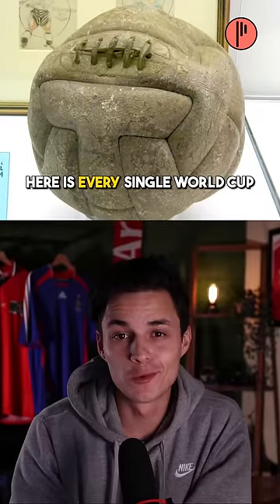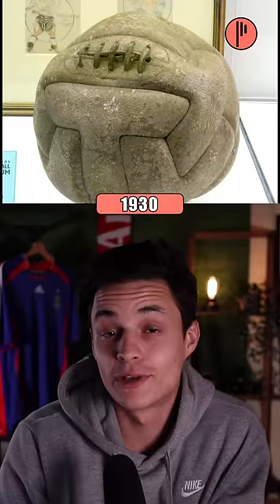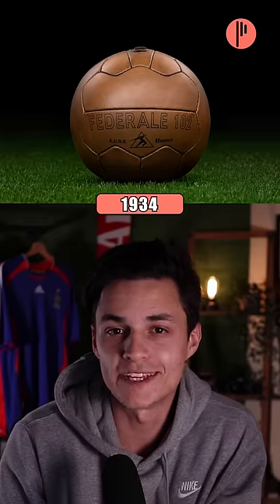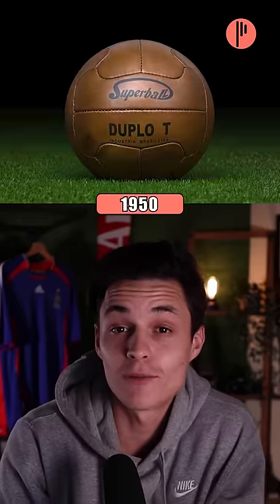Every FIFA World Cup ball ever made 🤩